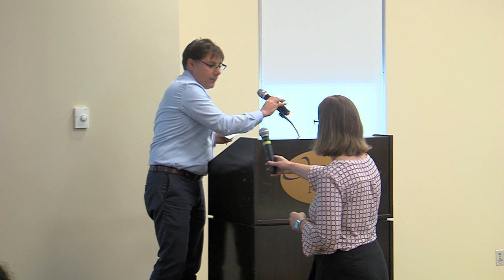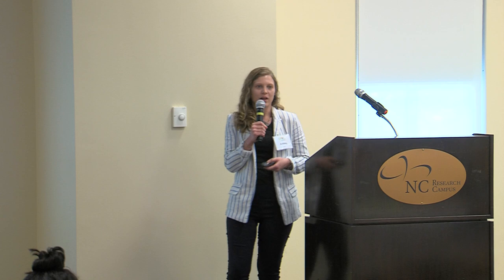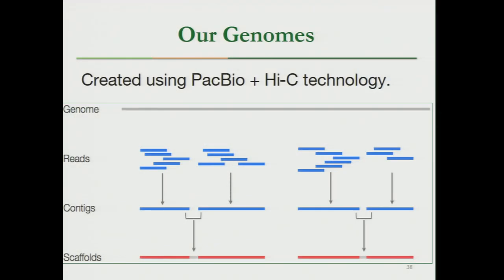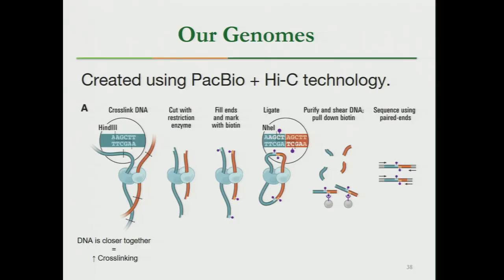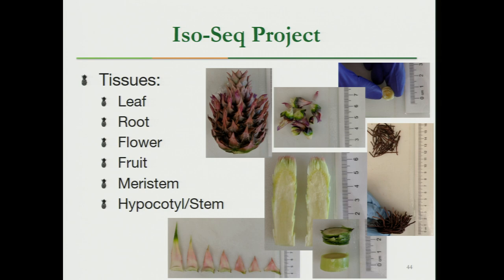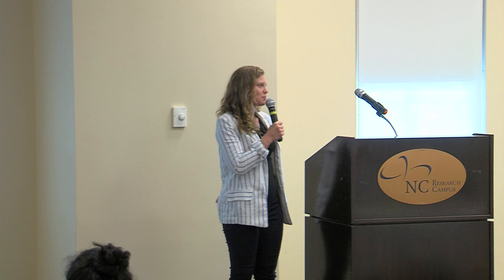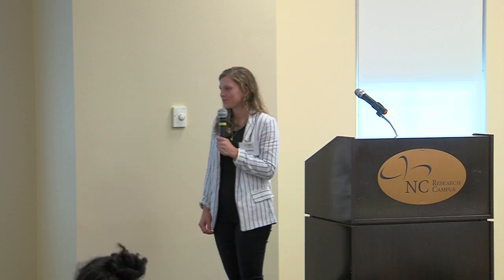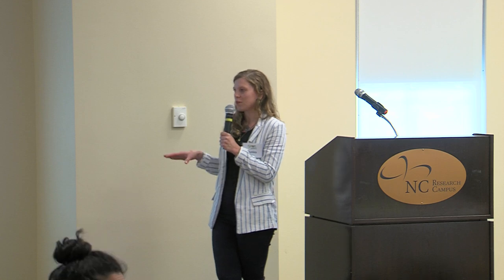A phased chromosome-scale genome assembly for Pineapple (Ananas comosus var. comosus)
Presented by Ashley Yow, PhD student at NC State's Plants for Human Health Institute